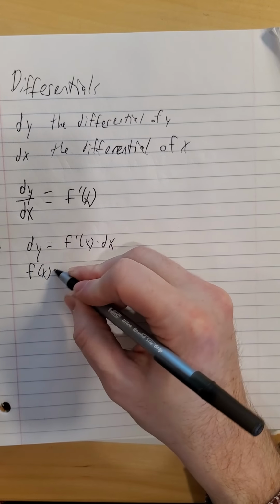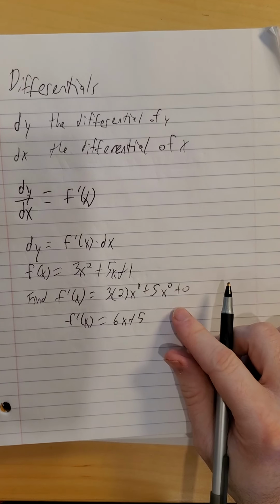MTH180 SECTION 2.6